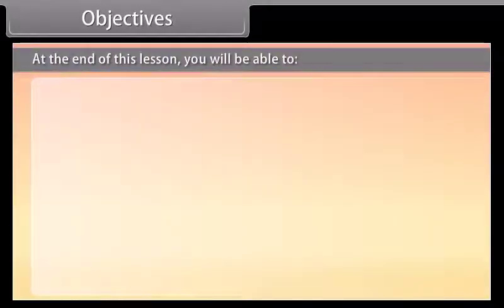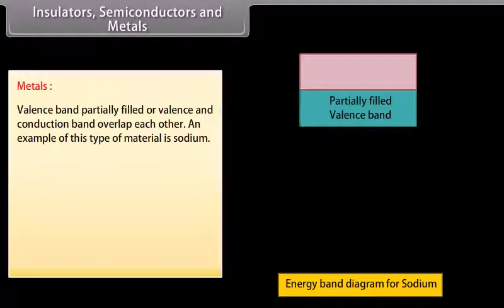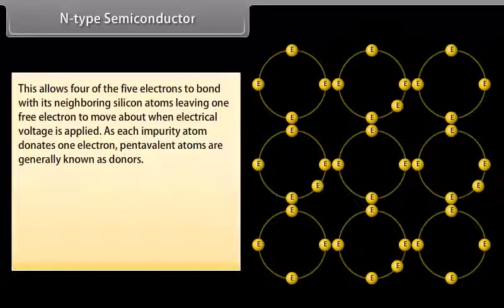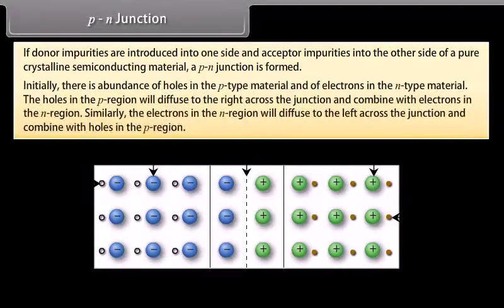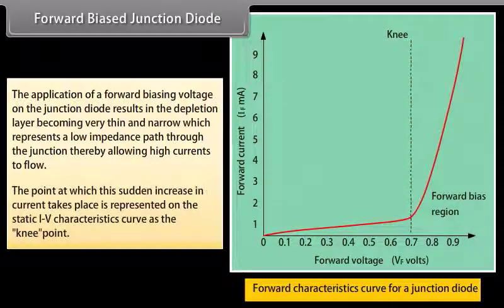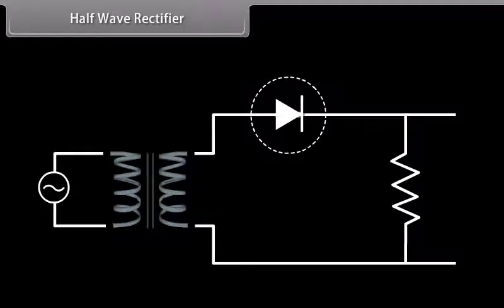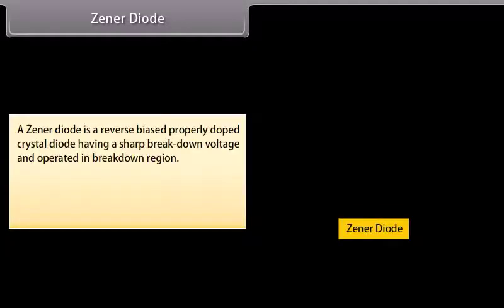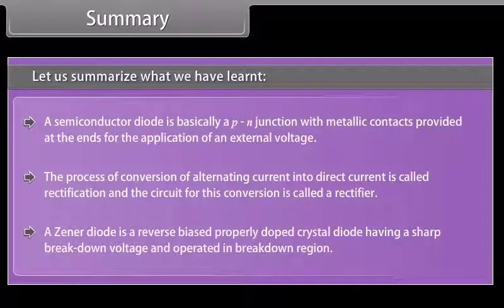12th Class # PHYSICS# ENGLISH MEDIUM Semiconductor Electronics I